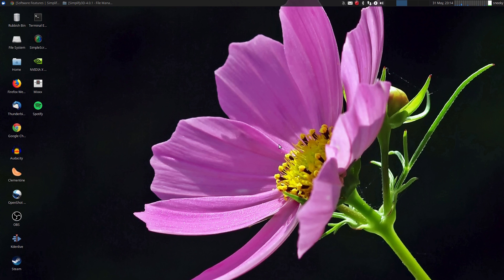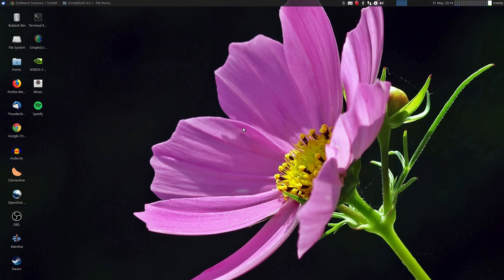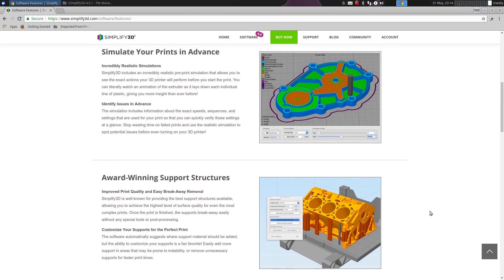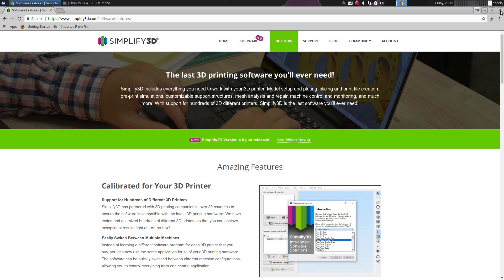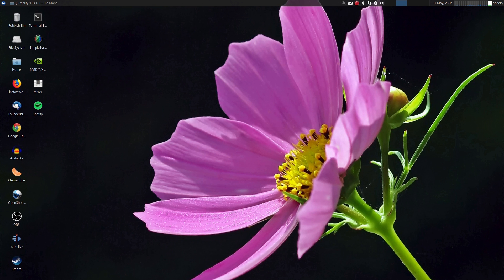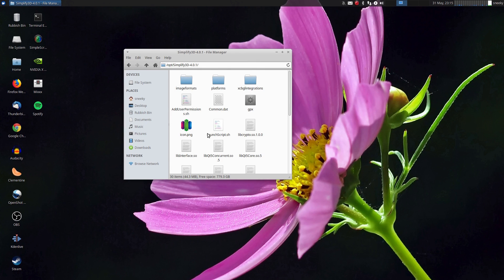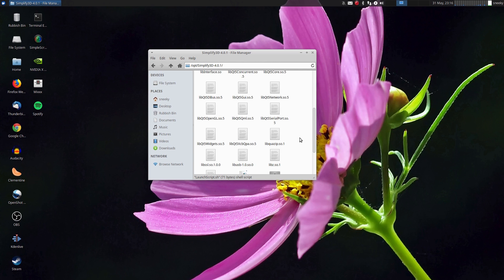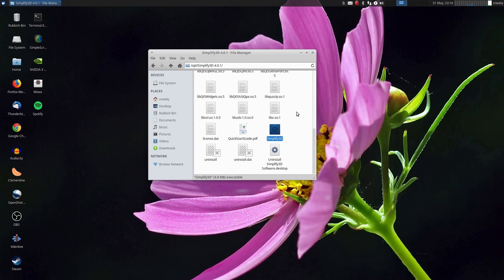Xubuntu 18.04 LTS..I have a big Problem/Game Changer.!!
Here we are back in Xubuntu 18.04 and i have still one big problem and it could be a game changer for me with this fantastic operating system. i can not get my 3-D printer software to run and i really would like it to.
Now if this problem can not be resolved in the next 30-40 days i'm going to have to jump ship back to an os that can which is a real big pity as i really do like Xubuntu and have used it for a very long time but as you know last year it broke with some of my new hardware and i went to Linux Lite which worked flawlessly all the time i used it, so let's see how it all goes. No Mucho Dozo..